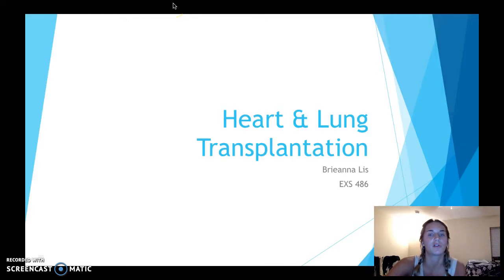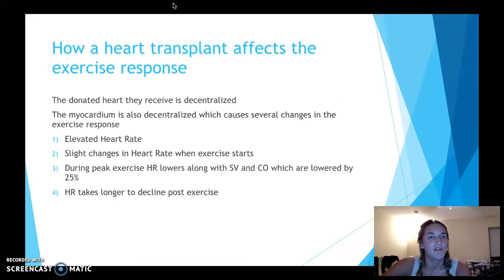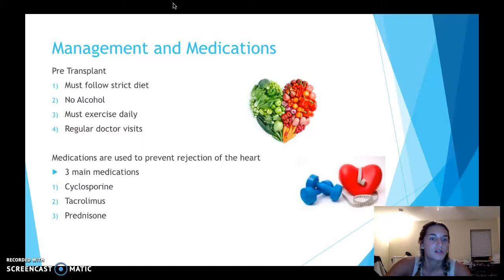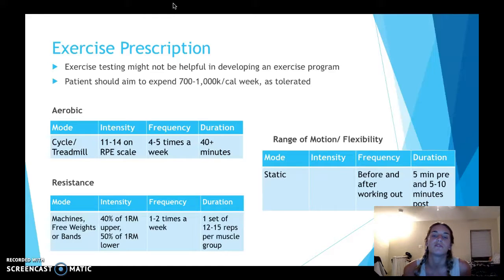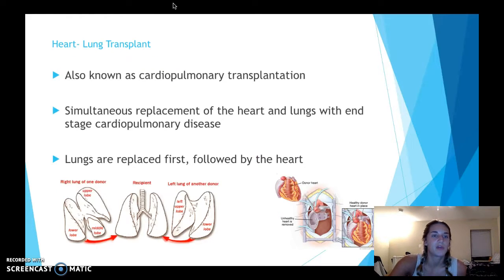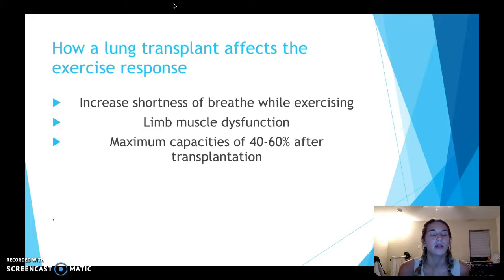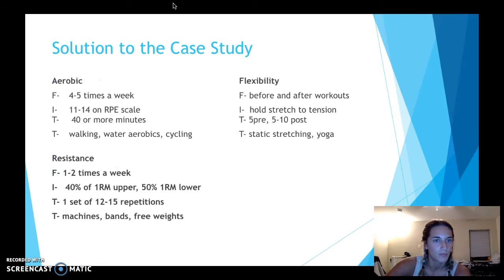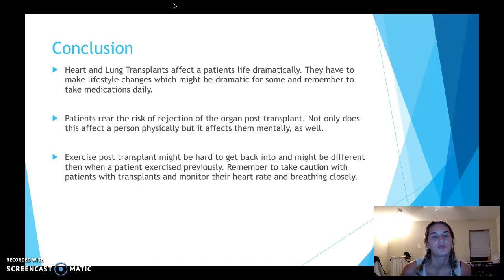Heart and Lung Transplantation